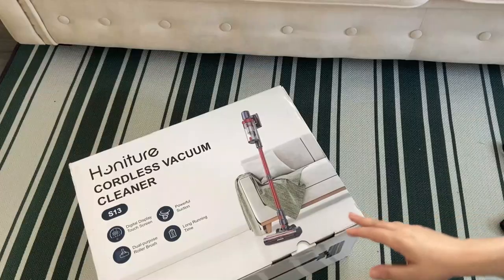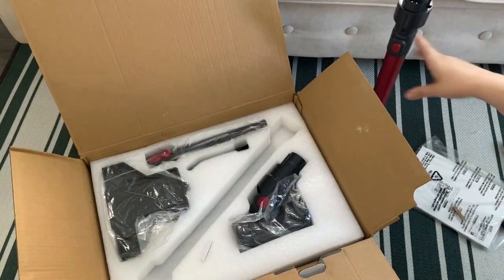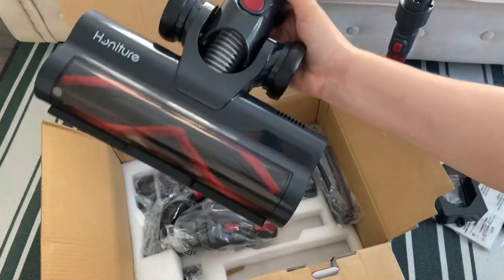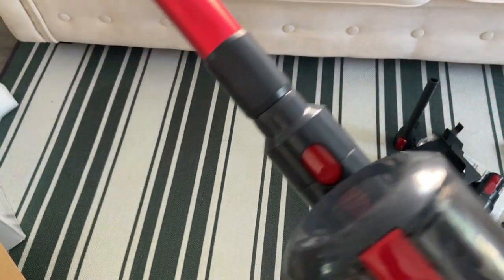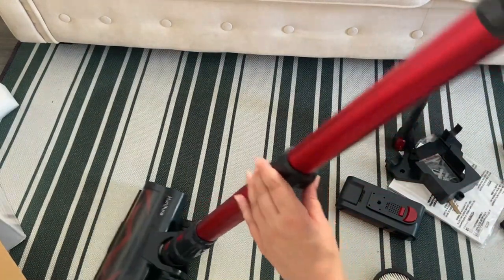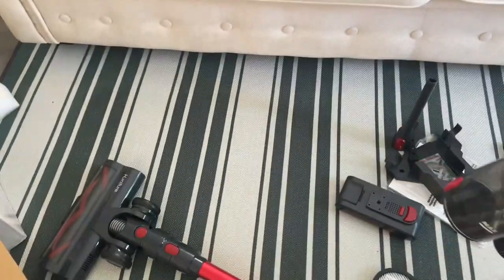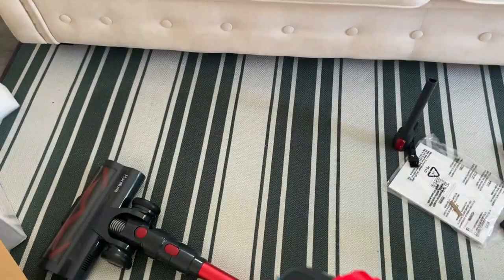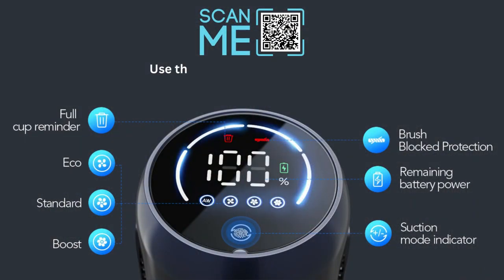AMAZON'S HONITURE S13 Cordless Vacuum Cleaner - UNBOXING & MY HONEST REVIEW!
Join me in this unboxing and review of the Honiture s13 Cordless vacuum and show what it offers.

Here's the link for the S13 Cordless Vacuum Cleaner

Thanks for tuning in, and I will catch you in the next video!

Hayley Leitch As Seen On TV -
Channel 5 - TV Presenter of Dirty Home Rescue
Channel 4 -  Obsessive Compulsive Cleaners
Channel 4 - Cleaning Expert for Steph's Packed Lunch